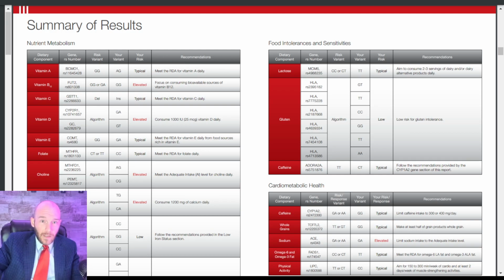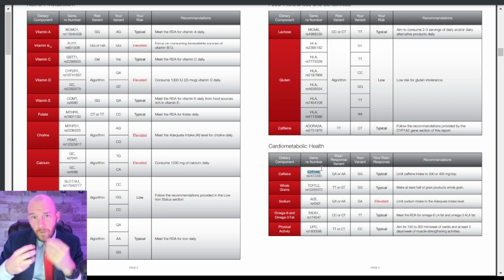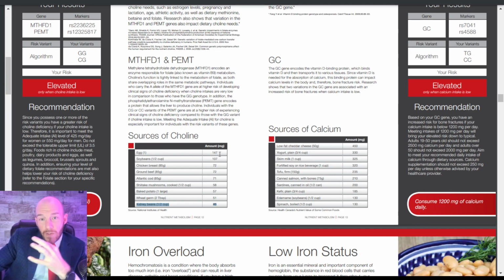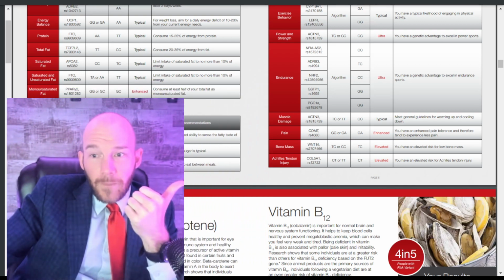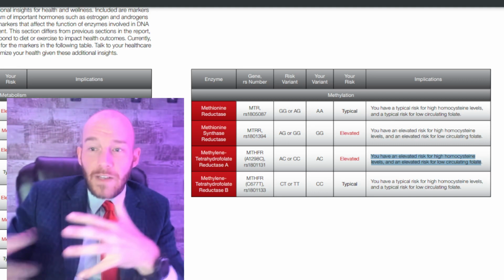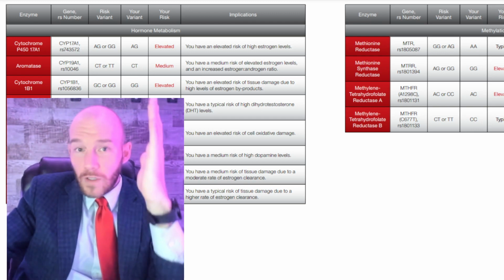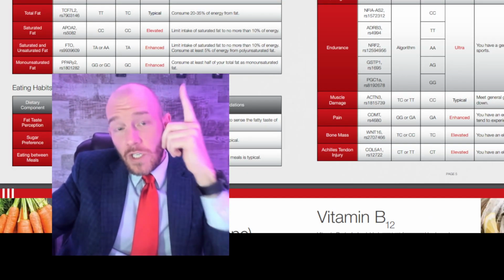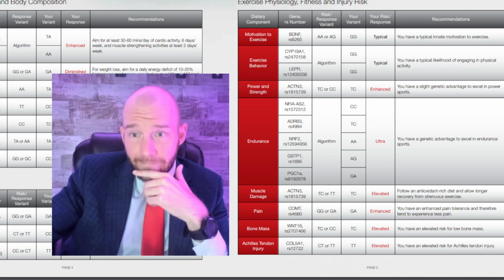Don't Take Nutrition Advice on The Internet Ever Again: Why Genes Determine Nutrition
Genetics determine diet and if anyone else tells you otherwise they are lying to you. Remember, it's important to remember that mental health is just as important as physical health and that achieving mental homeostasis is a lifelong journey. With the right tools and support, it's possible to maintain balance and well-being in both the body and the mind.

If there was a lifestyle that caused you to become smarter faster, would you follow it?

Looking to improve your health and follow our 50 Brain Cell Challenge?

Looking to follow our Homeostatic Line?

Looking to generate 6-figures online?

Trying to join the World's Largest Health & Wealth Program?